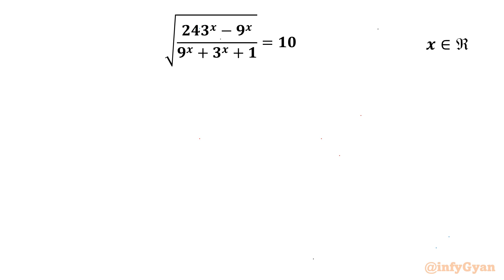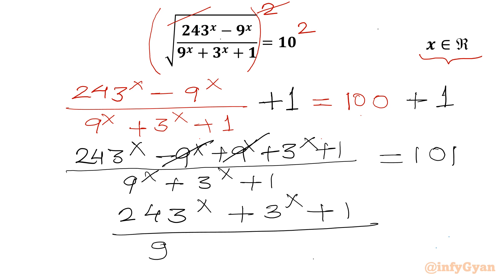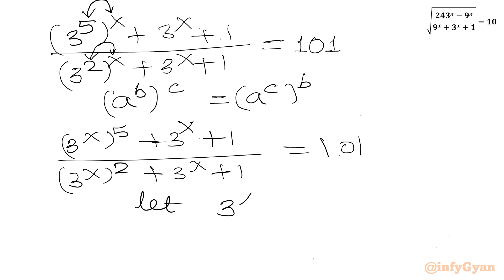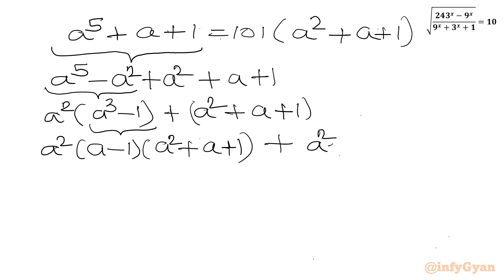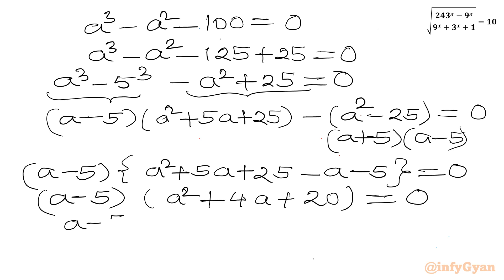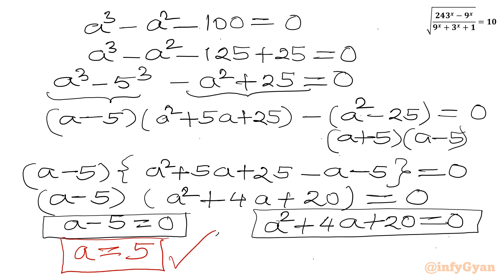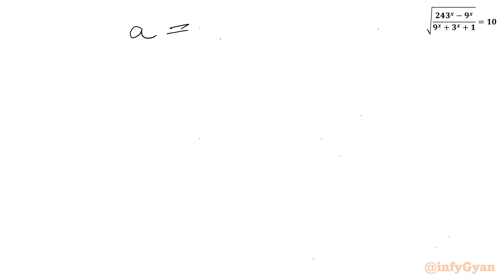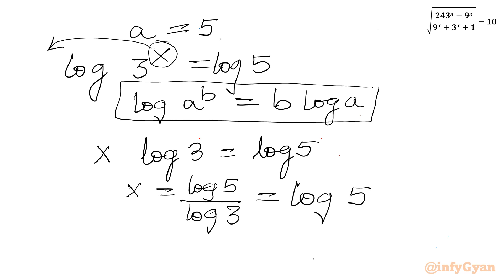An Incredible Algebraic Equation | Finding All Real Solutions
Welcome to another interesting algebra challenge! In this video, we'll be solving an exciting exponential equation that will test problem-solving skills. Whether you're preparing for a Math Olympiad or just love a math puzzle, this problem is perfect for you. Grab your pencil and paper, and let's see if you can solve this exponential challenge!